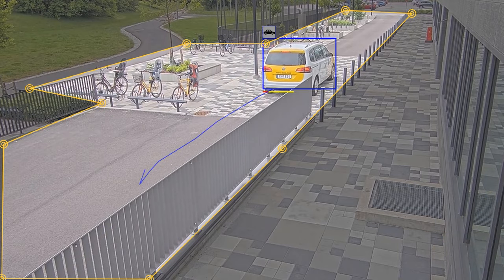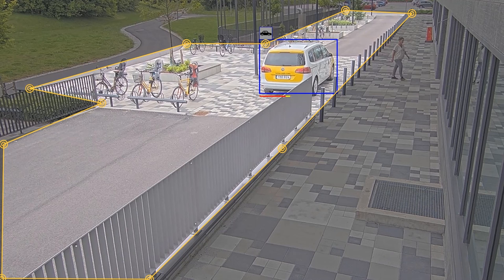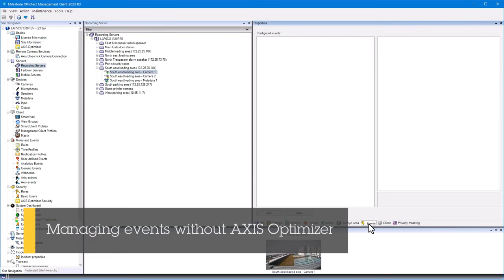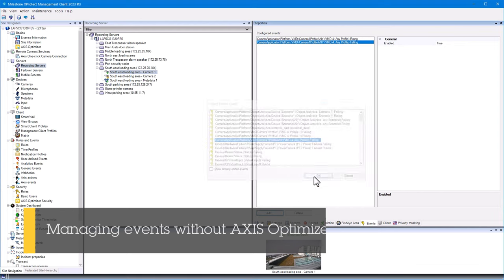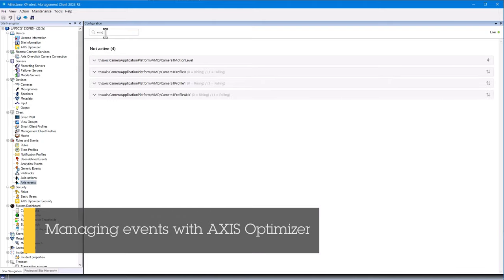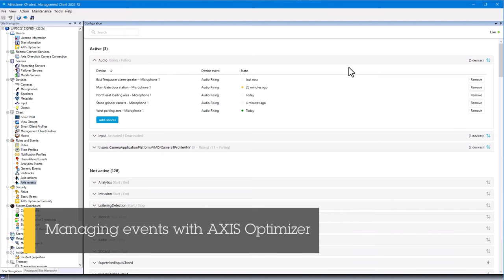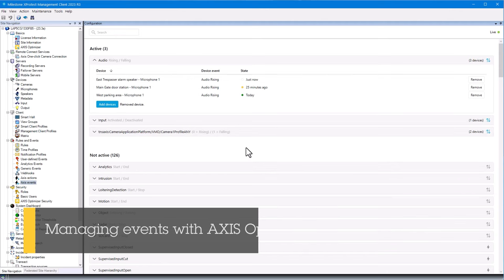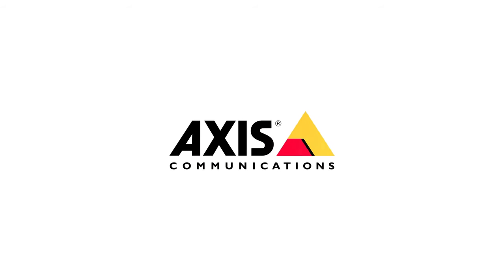How AXIS Optimizer streamlines managing events for Axis devices in Milestone XProtect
See how AXIS Optimizer streamlines managing events for Axis devices in Milestone XProtect. Users can quickly search all events for all connected devices, setup events for multiple devices in batch, easily remove or add devices from an event as well as see current state and last triggered date and time per device and event.